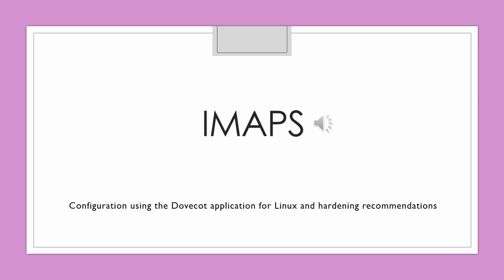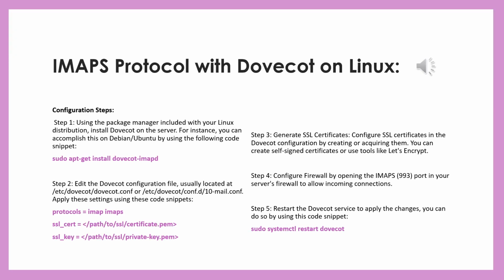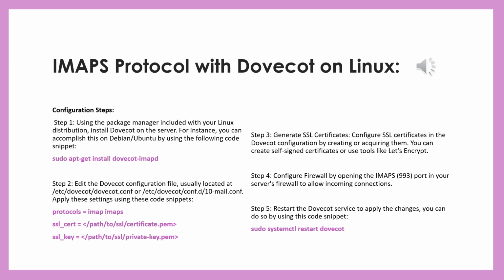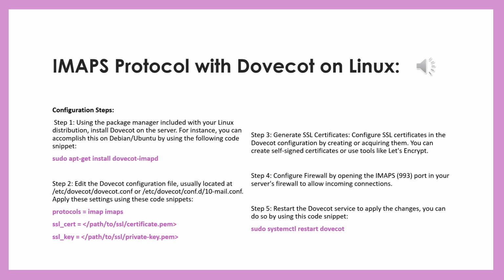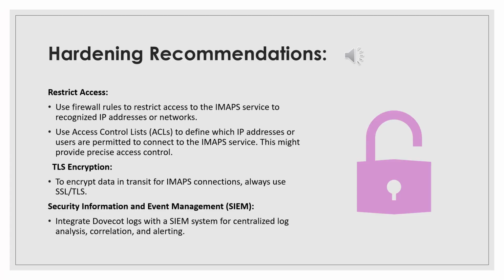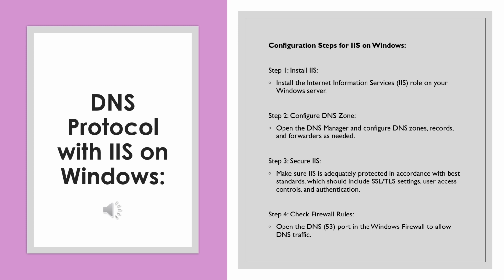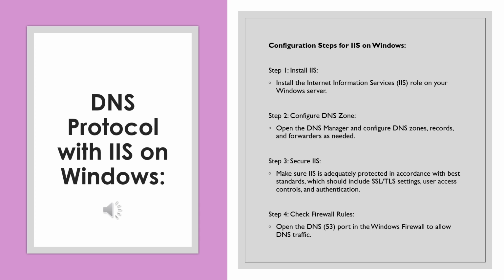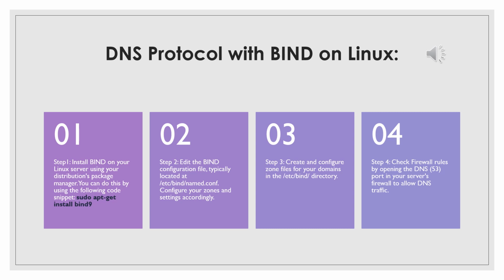IMAPS and DNS